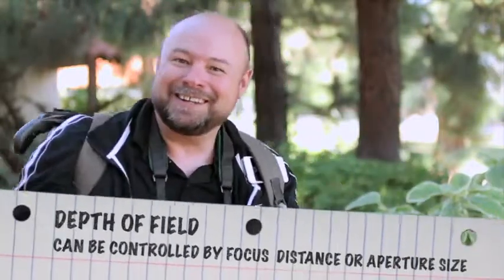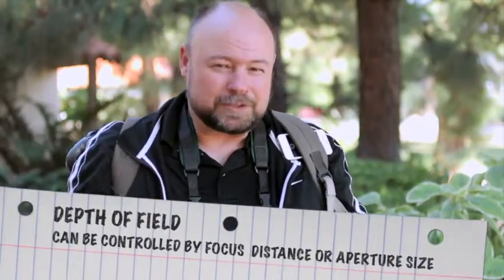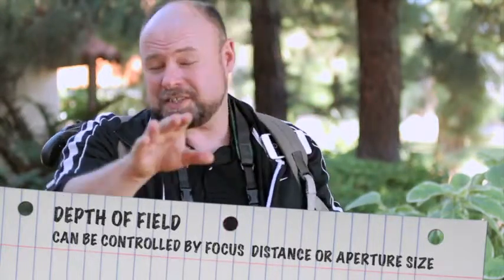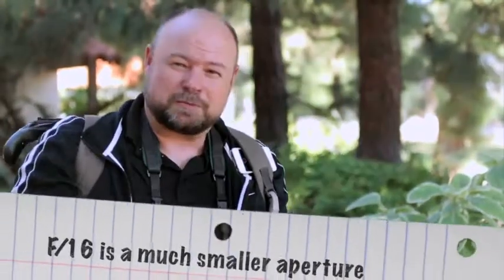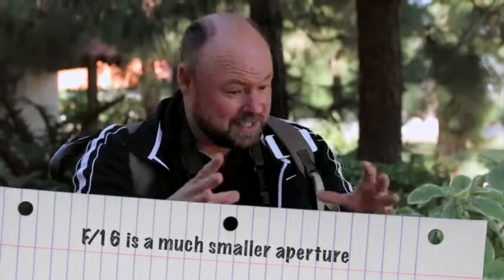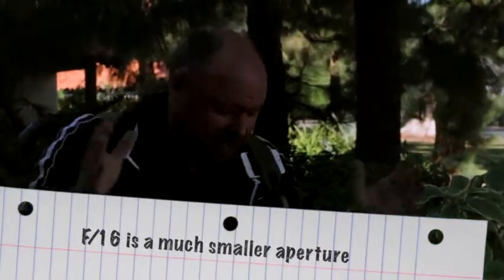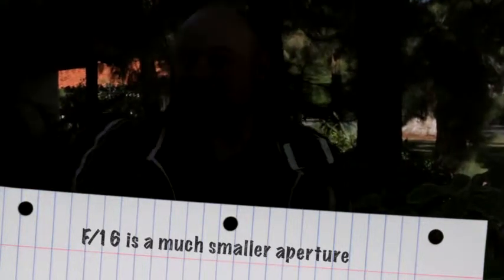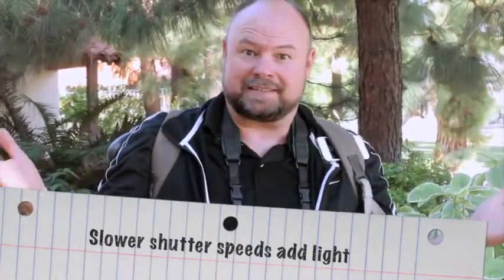Depth of Field and the Aperture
The first essential creative option is the aperture, the size of which creates the amount of depth of field (the breadth of focus) your image receives.

To see things more clearly, we sometimes squint our eyes. By narrowing our vision we cut the amount of light and get a sharper image. The same holds true in photography. Take away light by shrinking the aperture and you get more things in focus. Open the aperture, on the other hand, and you get less.

This is part of In Camera Magic: The 12 Essential Creative Options, a free online photography course for creating spectacular images right in the camera.